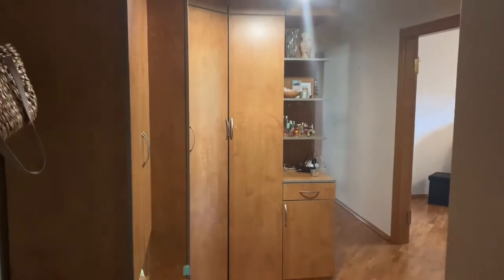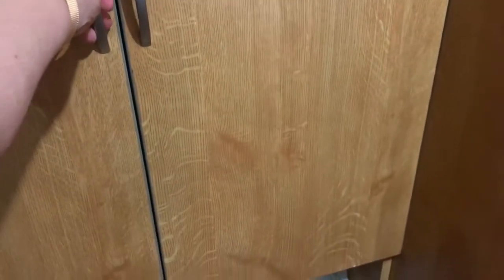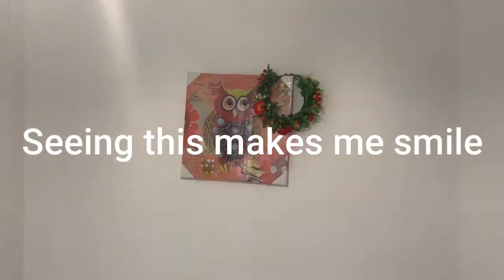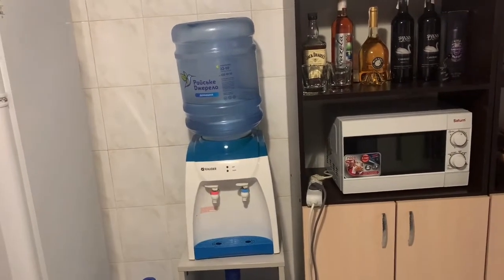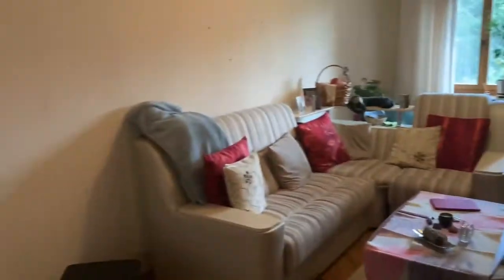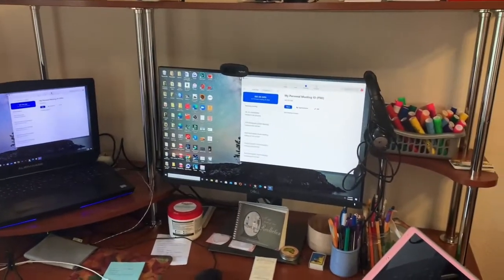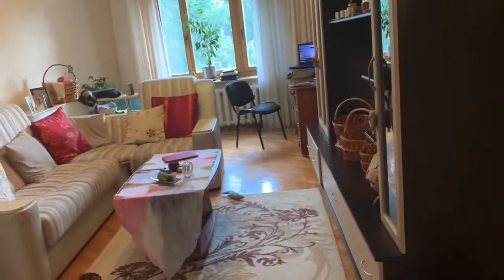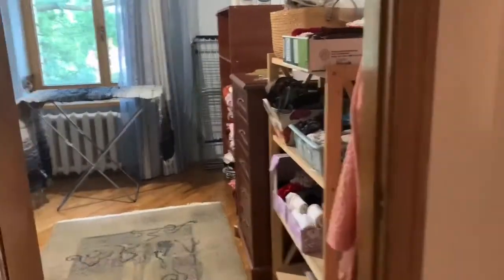House Tour - finally!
Thanks for your patience. Would love to hear what you think. Ideas for the bedroom? I'm just happy the unpacking is done! Forgive the silly intro, but I was just feeling .silly. Coco says hi!